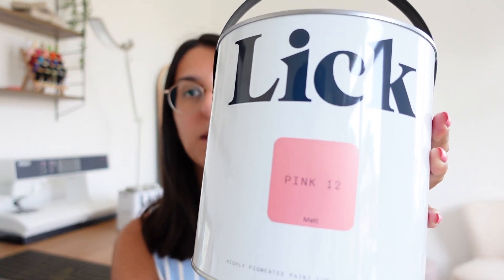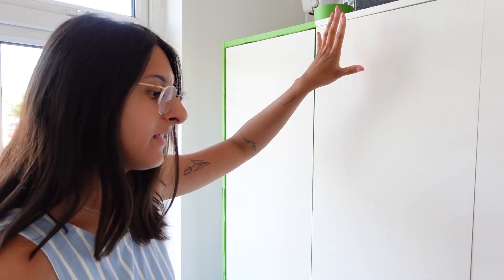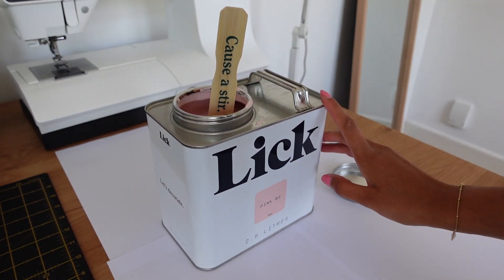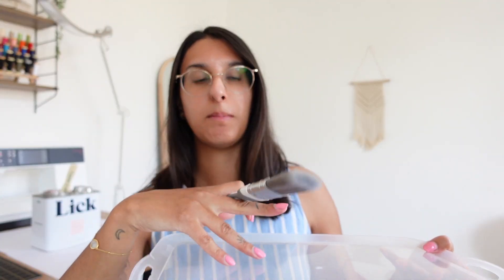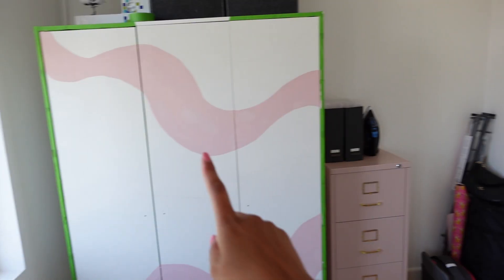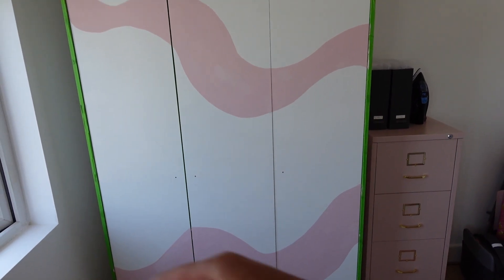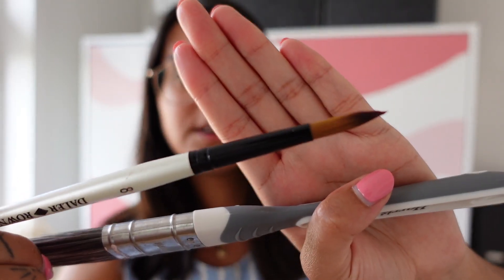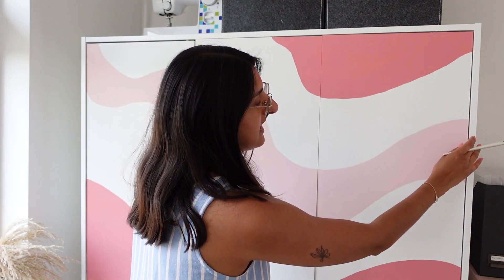Easy Way to Paint a Wardrobe | IKEA Furniture Transformation for Beginners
In this video I share how I painted my IKEA wardrobe using Lick Paint. It was such an easy up-cycle to do and I love how I turned old furniture into something modern and funky with a hand painted mural. I completely recommend using Lick paints, I used PINK 12 and PINK 3 for this transformation.

What do you think of this transformation? Would you ever try doing this?

My fav scissors!

Upcycle Ikea wardrobe, how to paint a wardrobe, how to paint Ikea wardrobe, how to paint mural, easy way to paint furniture, can you paint Ikea wardrobe, diy home decor, diy home transformation, diy wardrobe, painting furniture, painting process, using lick paints, lick paint review